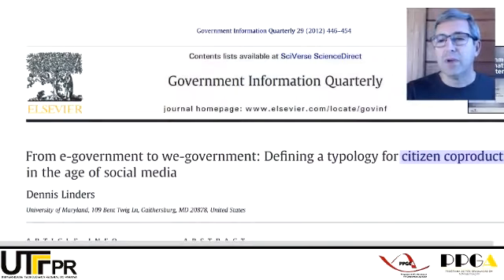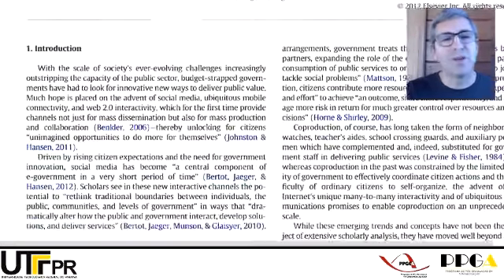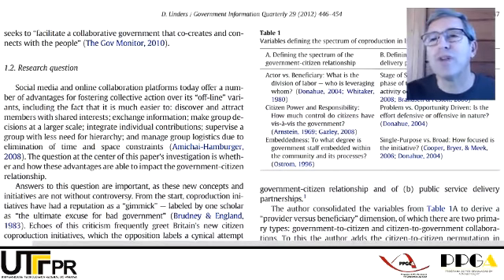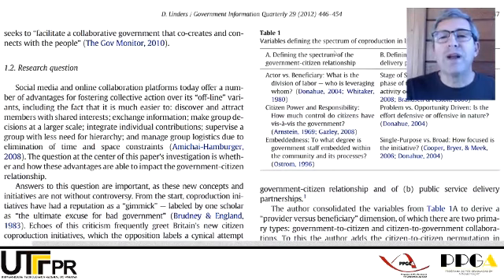Citizen empowerment or totalitarian surveillance? (part B)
Discussion of collective intelligence papers with students of the graduate programs on applied computing and business of the Federal University of Technology - Paraná (UTFPR), in Brazil.

From e-government to we-government (Linders, 2012)
Open government 2.0: citizen empowerment through open data, web and mobile apps (Sandoval-Almazán et al., 2012)
Digital Ariadne: Citizen Empowerment for Epidemic Control (Klopfenstein et al., 2020)
Citizen participation, open innovation and crowdsourcing (Selter and Mahmoudi, 2012)